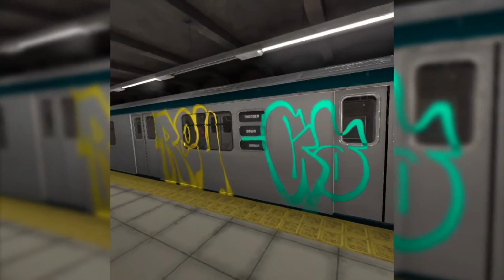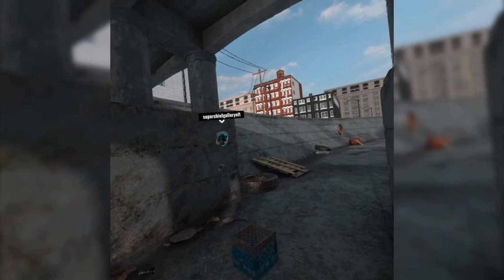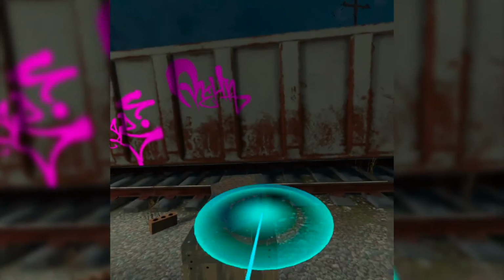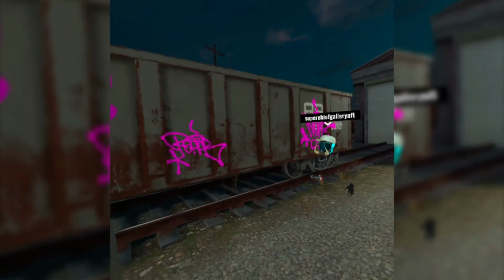Kingspray Graffiti Online #7 VR Multiplayer: Start Twitch Stream w/ Graffiti Legend Mike IRAK!?!?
Wattup everyone! This week I link up with Mike/Rehab of the legendary IRAK crew for the 2nd time to show him around Kingspray and talk about streaming on Twitch together! The streaming project is in collab with Superchief Gallery NFT! Enjoy the graff!